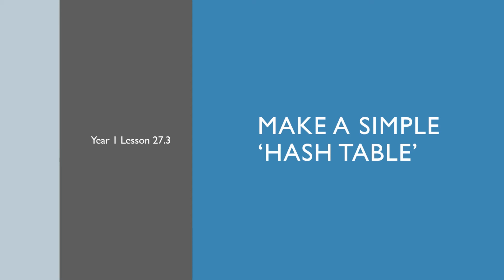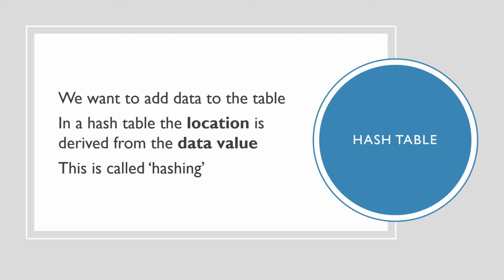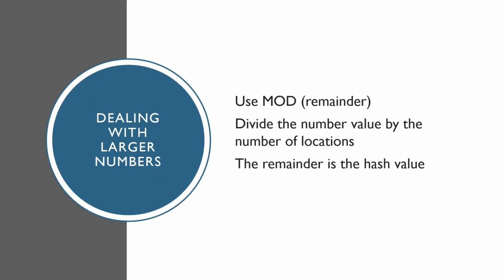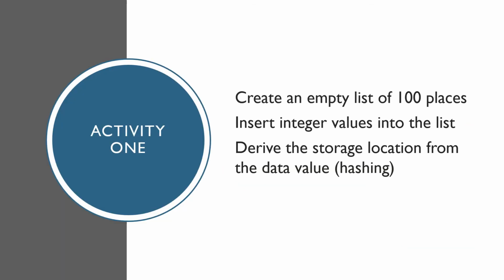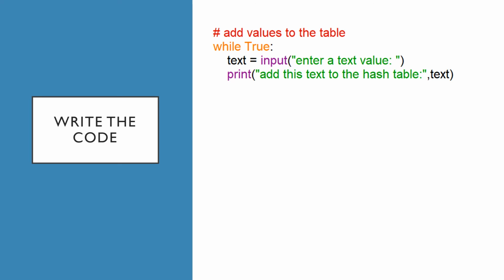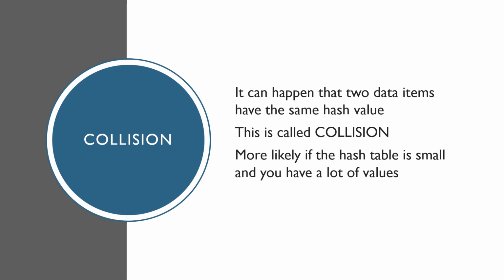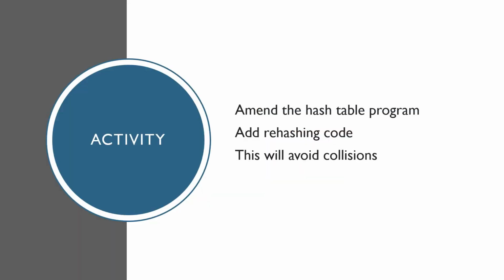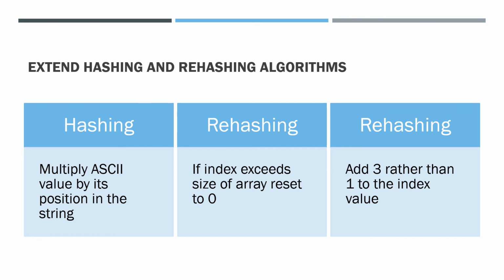27 3 hash tables example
In this lesson you will make a simple hash table using Python